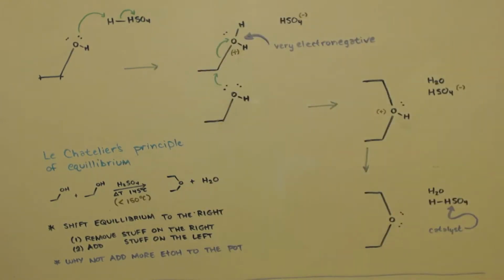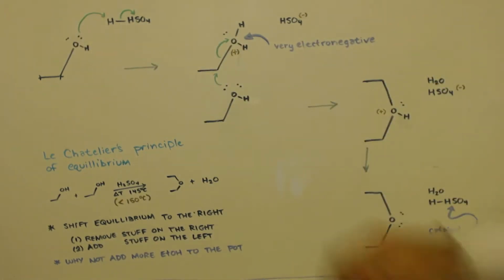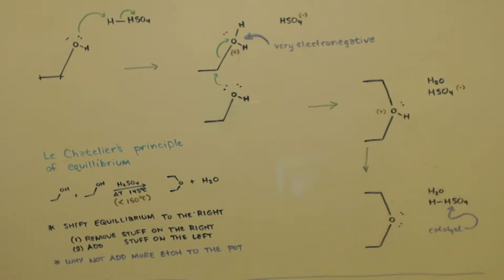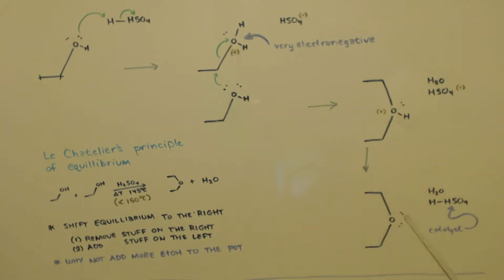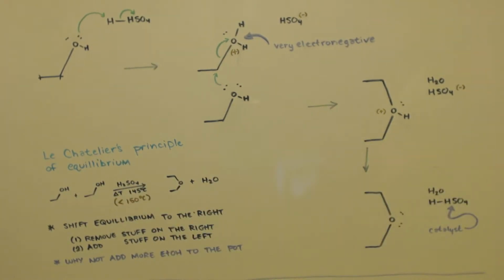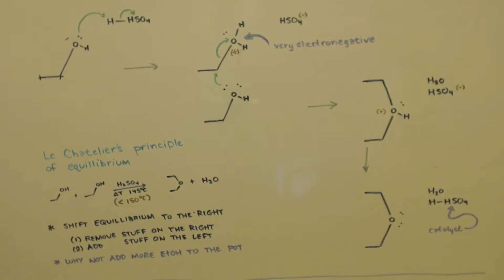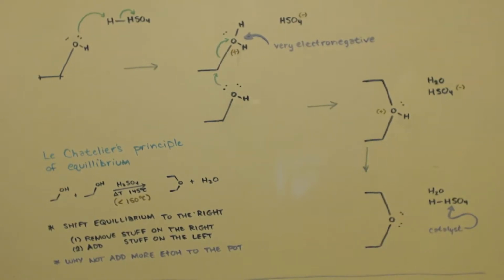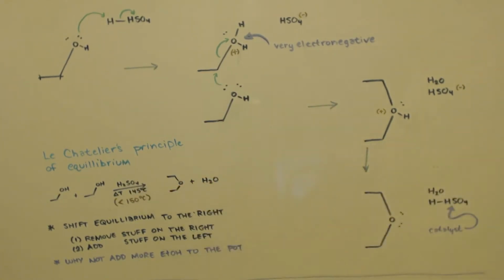DIETHYL ETHER SYNTHESIS PART 1 (the paper work)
Part one is the paper work or math. Part two is the actual experiment. Typical way to synthesize a lot of the smaller symmetrical ethers. Di ethyl ether being a good example. This is the same method i used to make 1,4-dioxacyclohexane (1,4-dioxane). which is another example of a symmetrical ether and a cyclic ether and a crown ether